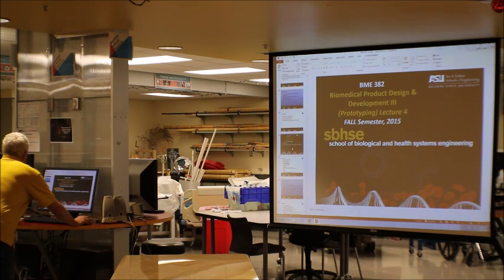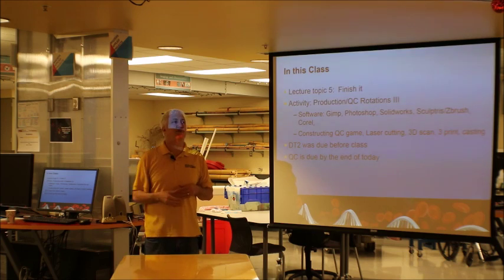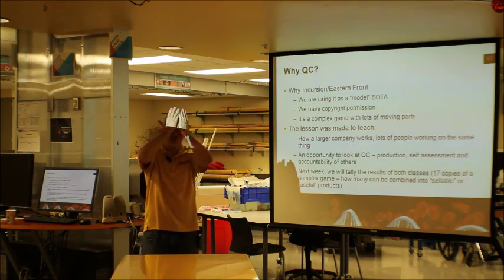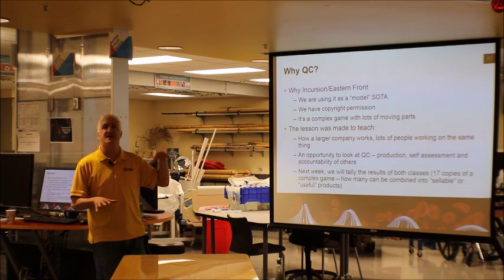Lecture 5 Finishing QC